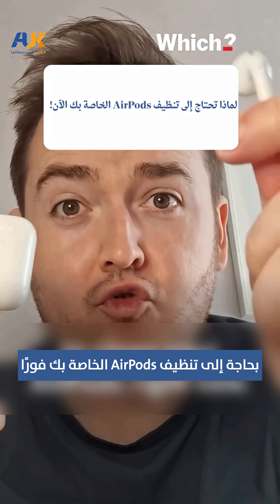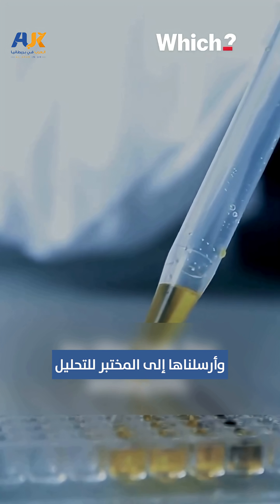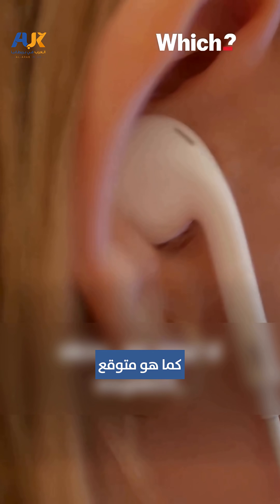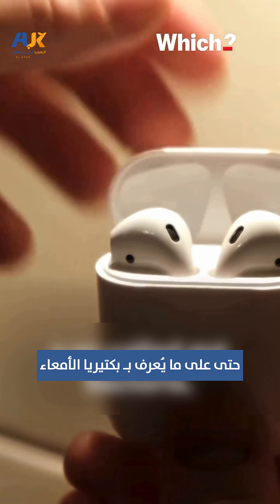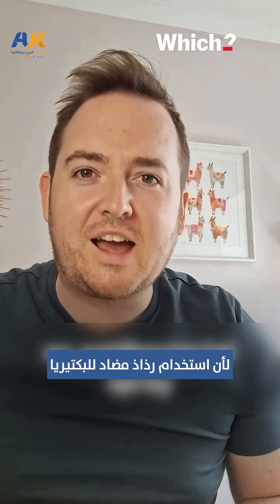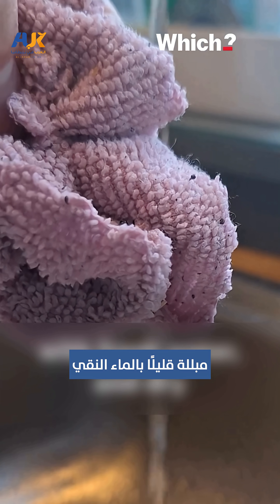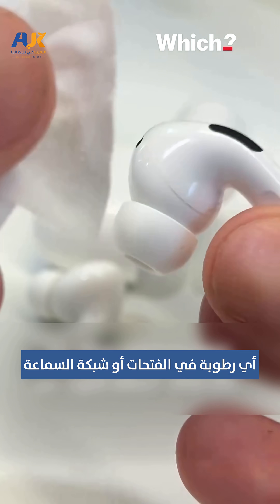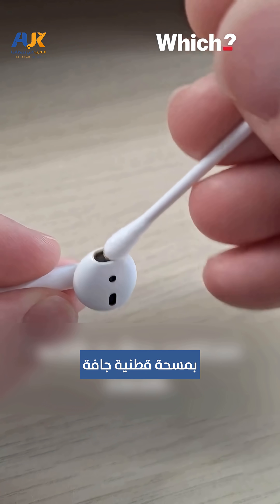فيديو يوثّق علميًّا خطورة سماعة الأذن على صحة الإنسان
شمع، غبار، وبكتيريا هائلة.. لن تصدّق حقيقة ذلك!
فيديو صادم يوضّح خطورة إهمال تنظيف سماعات الأذن باستمرار، ويكشف حجم البكتيريا الموجودة داخلها، ما قد يؤدي إلى عواقب وخيمة على صحة الإنسان.
متى كانت آخر مرة نظّفتَ فيها سماعات الأذن؟

A website that links various platforms to serve and lead the Arab Society in the UK while keeping up with today’s media and trends.